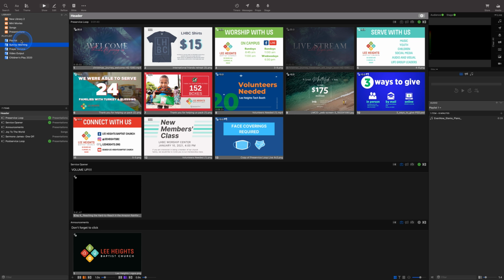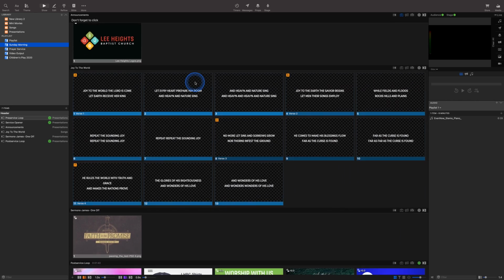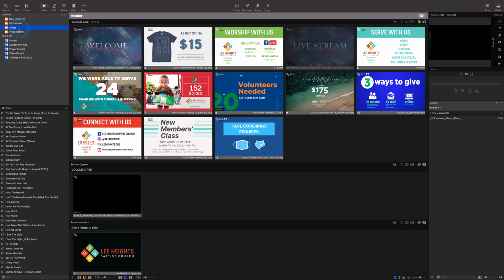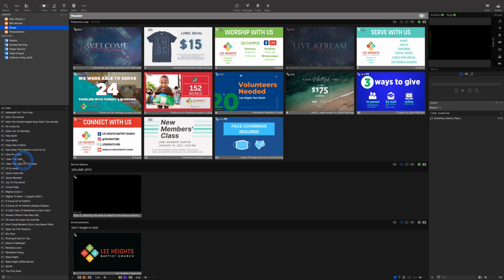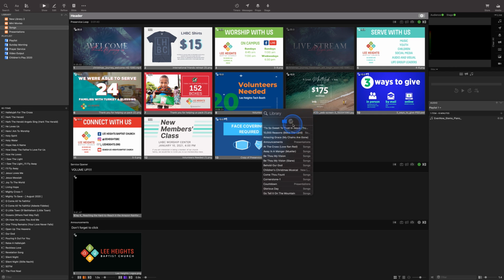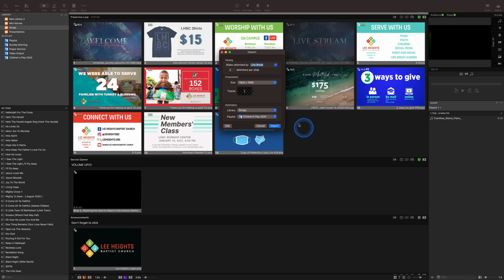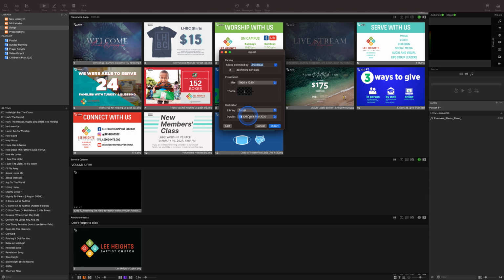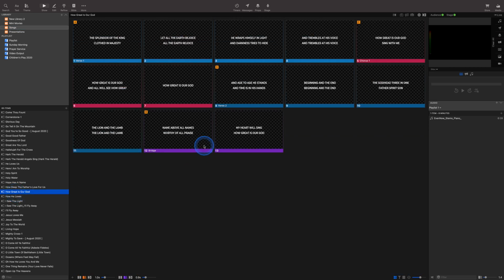How to Add Songs in ProPresenter 7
0:58- Beginning of Tutorial
2:37- How to add songs
4:03- Click Search bar
4:48- Type name of song into search bar
5:16- Choose theme
5:56- Select the playlist you want to import to
6:00- Click import
6:20- Drag to reorder in the order of service

This video is a part of a series of ProPres 7 videos that are designed to help people get started with the program.